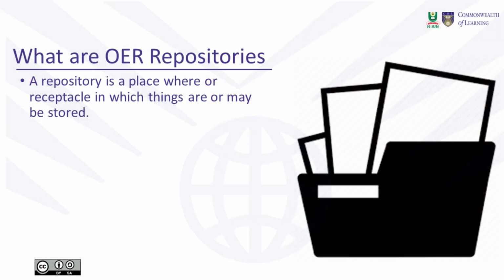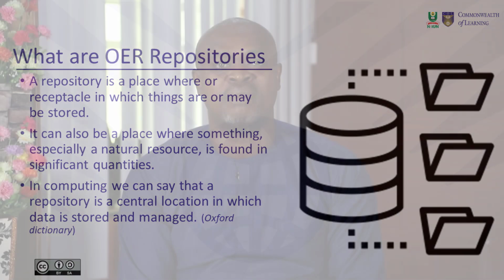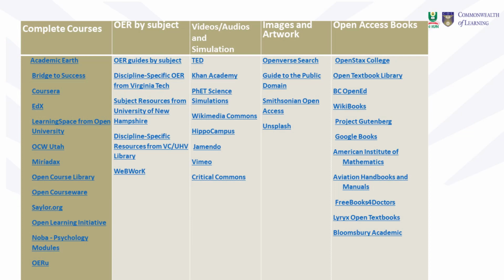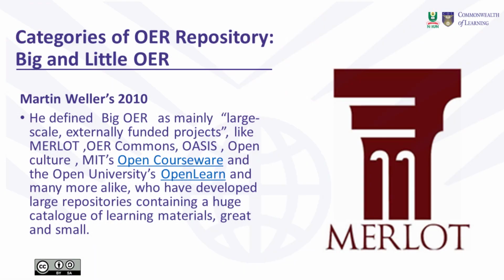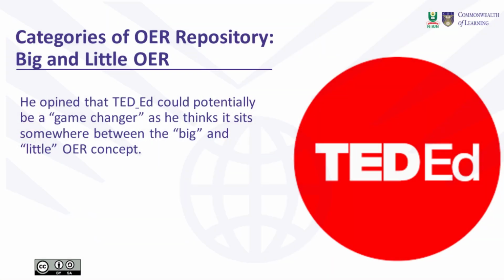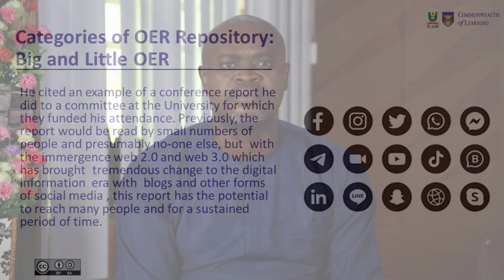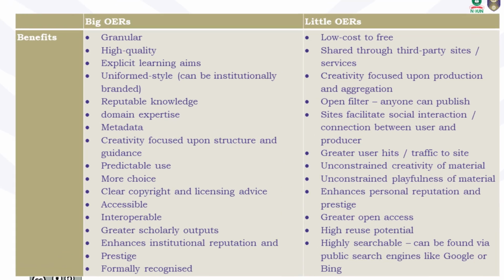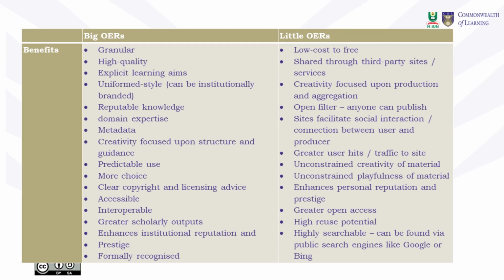Unit 3:Categories of OER Repositories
Categories of OER Repository: Big and little OER

According to Martin Weller’s 2010 paper, where he explored the nature of OER and suggests the two categories of OER, Big OER and Little OER.
He defined  Big OER   as mainly  “large-scale, externally funded projects”, like MERLOT ,OER Commons, OASIS , Open culture , MIT’s Open Courseware and the Open University’s OpenLearn and many more alike, who have developed large repositories containing a huge catalogue of learning materials, great and small. While Little OER, encompasses all those resources created by individuals and “shared on sites outside the formal education portals”, which would include the likes of YouTube, SlideShare, Instagram, Facebook and Flickr to name but a few.   He opined that TED Ed could potentially be a “game changer” as he thinks it sits somewhere between the “big” and “little” OER concept.